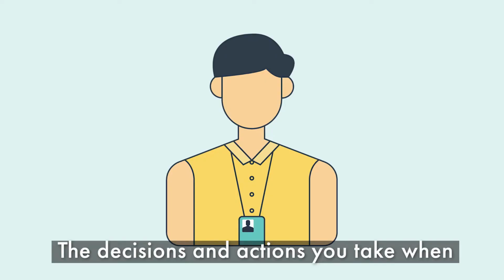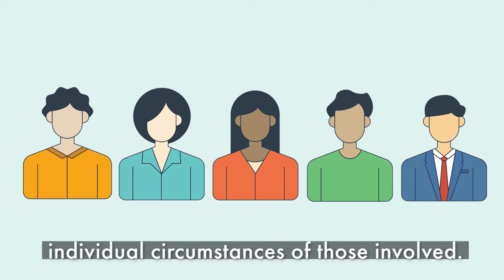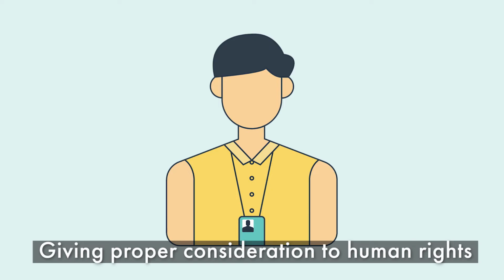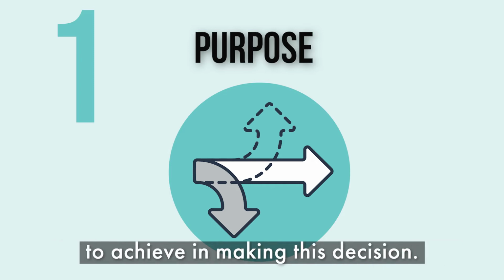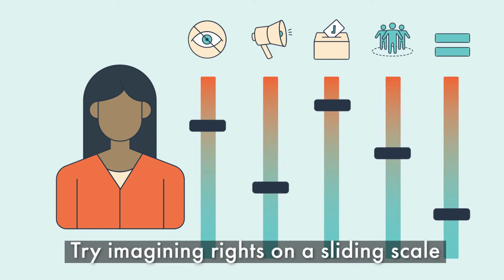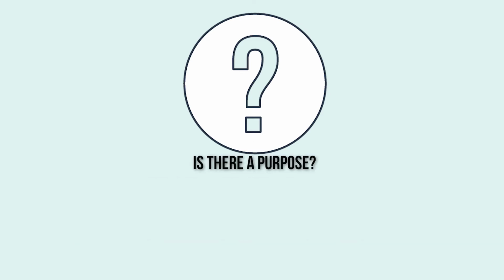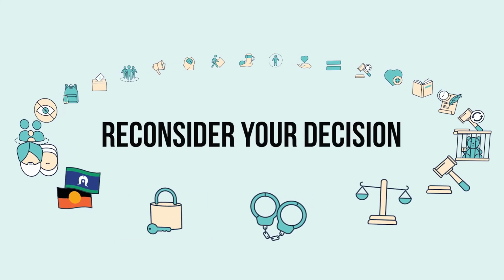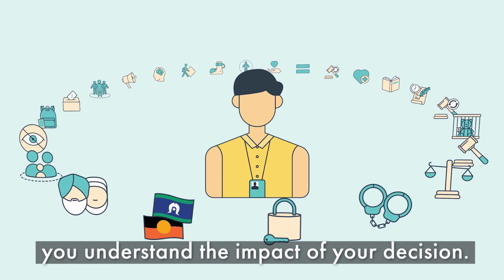Human Rights: Giving Proper Consideration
Hear from the Queensland Human Rights Commissioner and learn about QCOSS' 4-step process for giving proper consideration to human rights. This video is a great introduction, or refresher, to the practice of giving proper consideration for human rights.